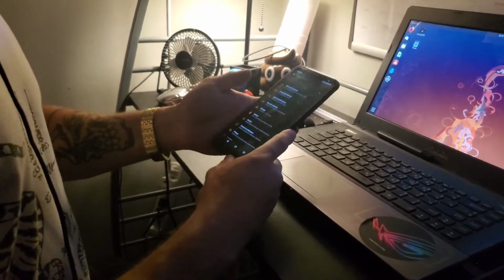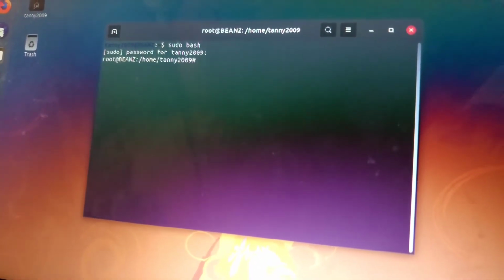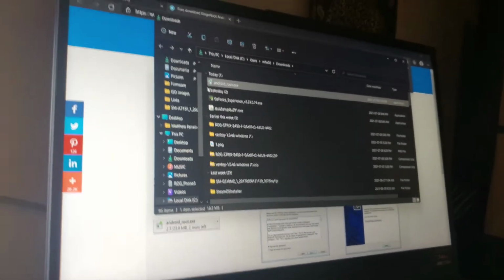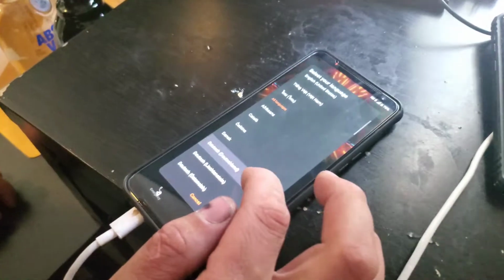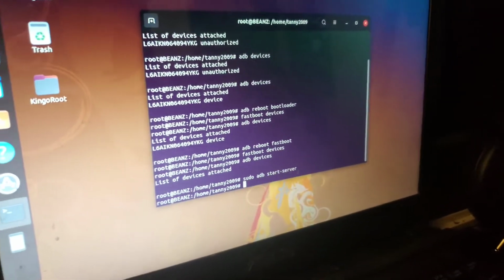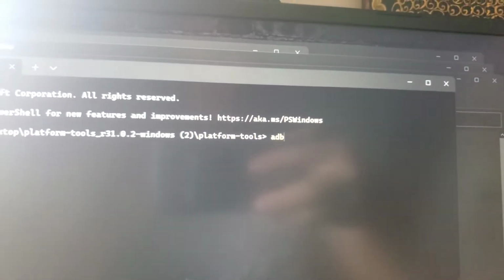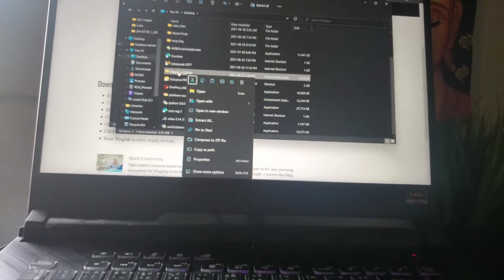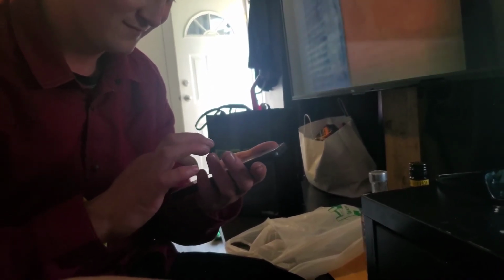Asus ROG 3 Unlock bootloader, Install TWRP, Root with Magisk | 2021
This goes to show you this was my first time rooting an Asus ROG 3 phone. what took so long was first thinking the bootloader was unlocked (it wasn't) and then thinking it only had one C port (which in fact it has 2 or 3), and a website giving me an older version of the unlock bootloader tool. So there was more than a couple curve balls thrown to me while making this video, but in the end we got it done.!
You can download the SDK Platform Tool (ADB and FASTBOOT)
You can download TWRP for the Asus ROG 3 phone
If you have another Asus phone you can find your TWRP image
(make sure to change the Magisk.apk file to Magisk.zip file by just renaming the file)
I didn't need any extra drivers than what I already had which were zero for Asus Phones, but I was using a Asus Computer if that made any difference.